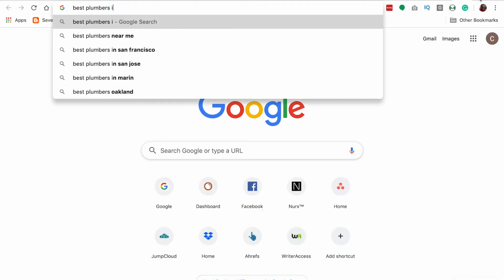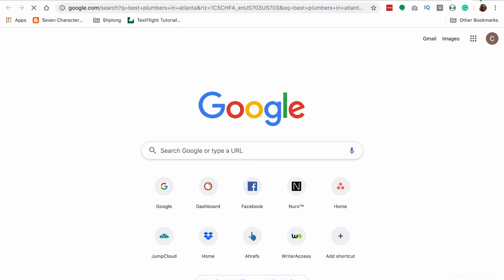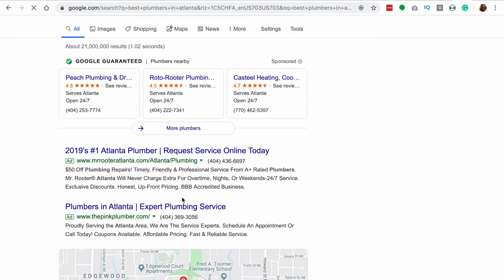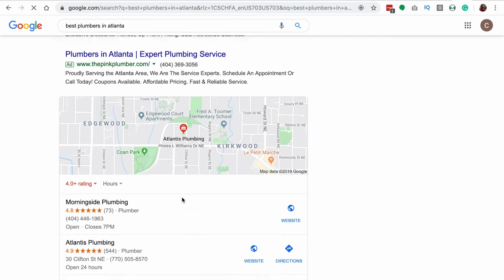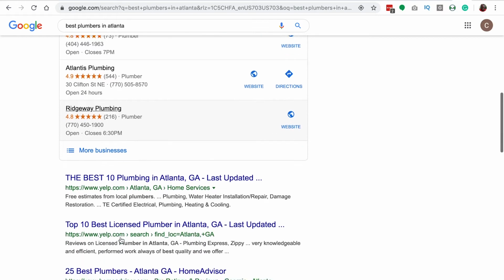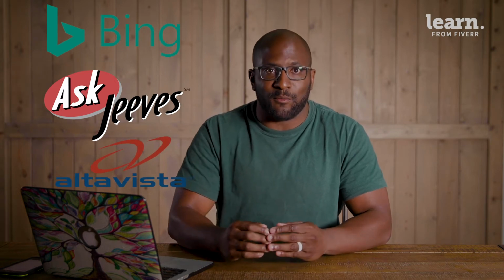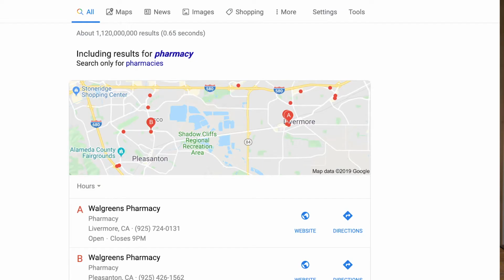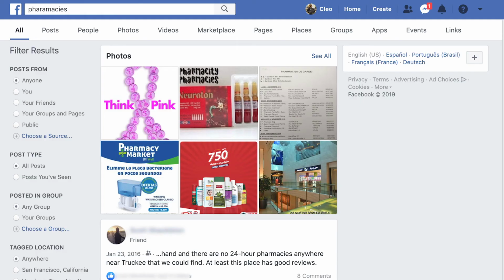Fiverr... All About SERP and Organic Search Results by Learn from Fiverr